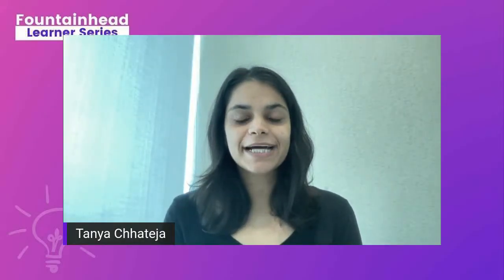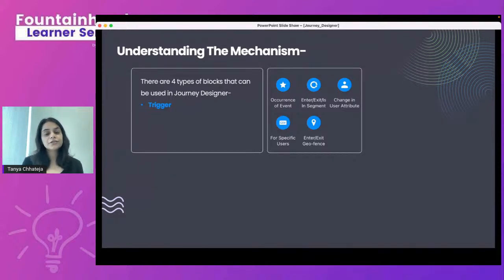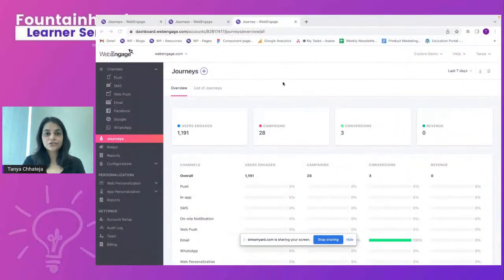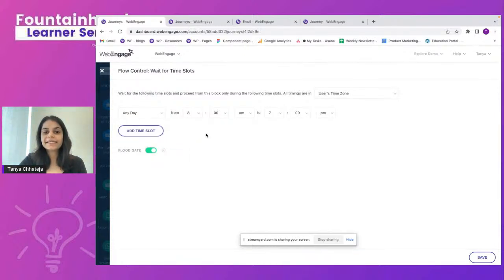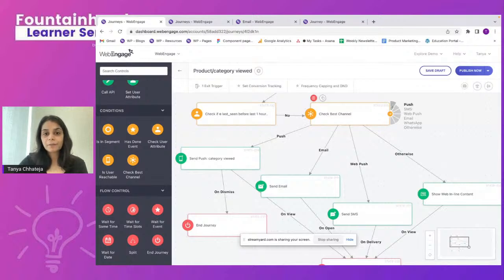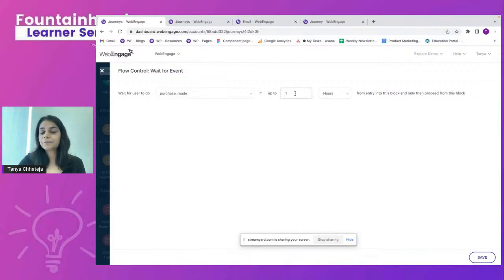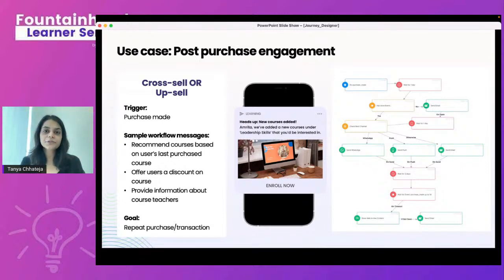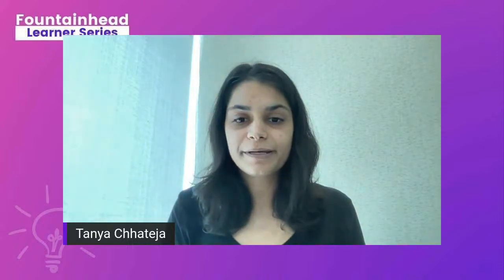Run your campaigns on auto-pilot: Journey Designer 101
Automation is a one-time job that requires critical thinking of the customer’s journey, the desired path you want your customers to take, and the messaging that follows at every stage. This is why Journey Designer is a powerful avenue.

It helps you create an omnichannel campaign with a contextual message strategy, focused on customer's action, to increase engagement. We will be discussing the playbook essential for every marketer getting started with Journey Designer, covering the basic understanding and use cases.

In our upcoming conversation, we will guide you through:
1. How automated workflows can help you drive more engagement
2. Live demo of how to navigate the feature and set up campaigns
3. The various use cases you can use to leverage Journey Designer